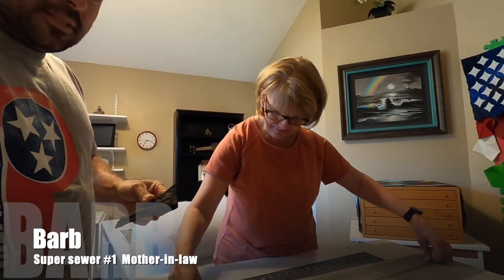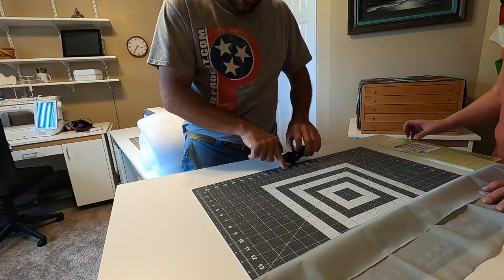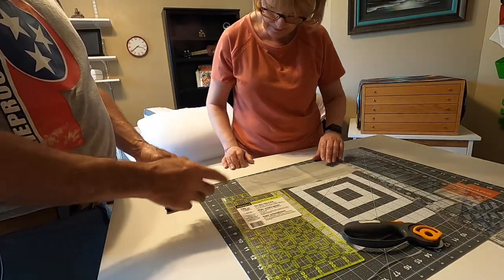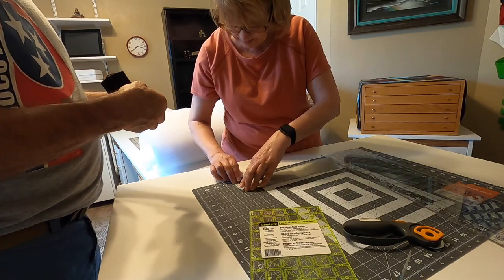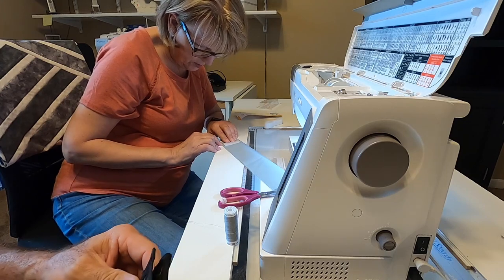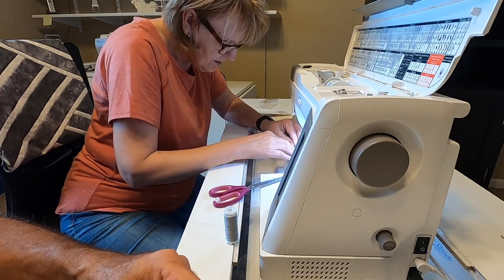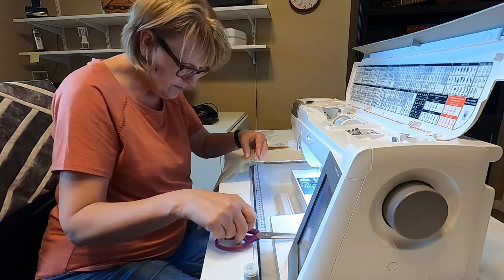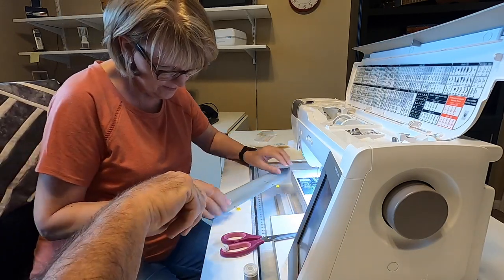DIY knife sheath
my knife sheath for my daily carry was wearing out so my mother-in-law help me make a new one

Friends of TheProCut